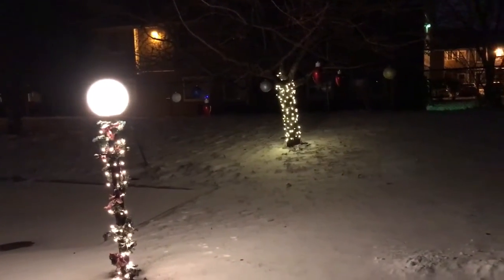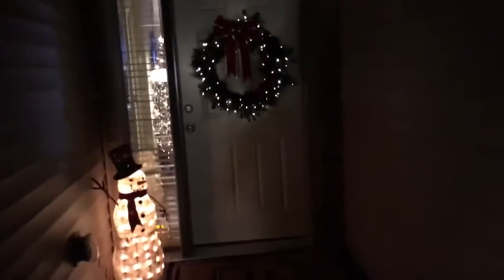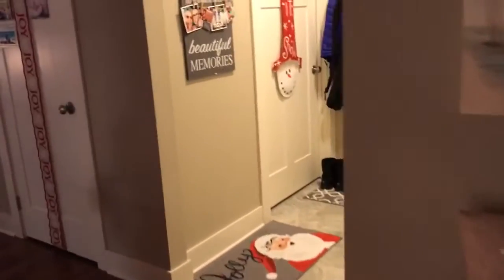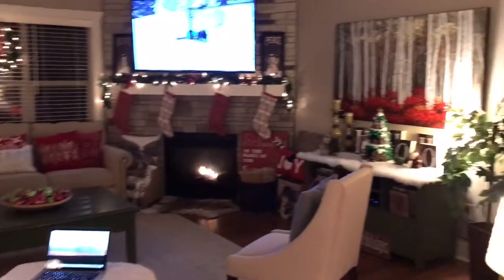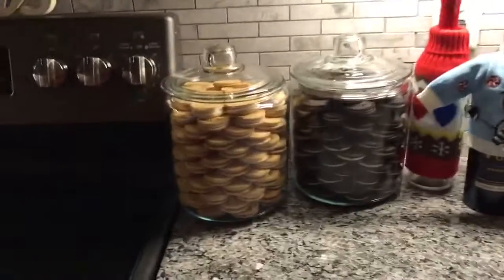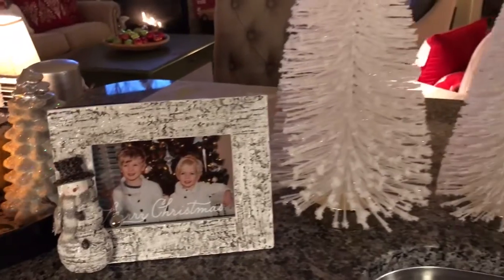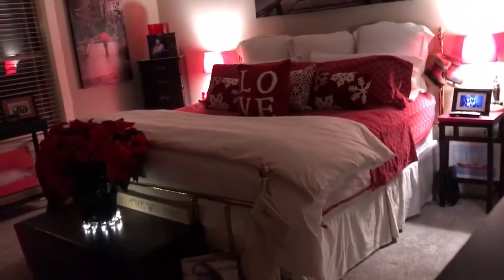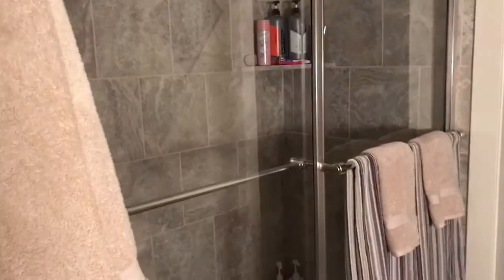From My Home to Yours! Merry Christmas!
My first Christmas in my new home! xoxo